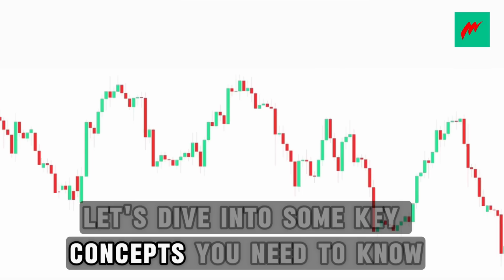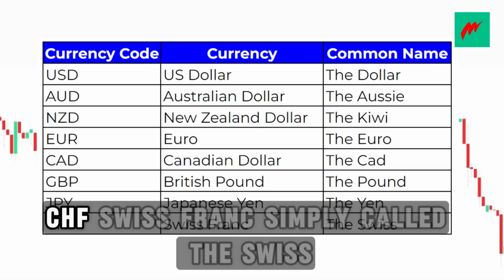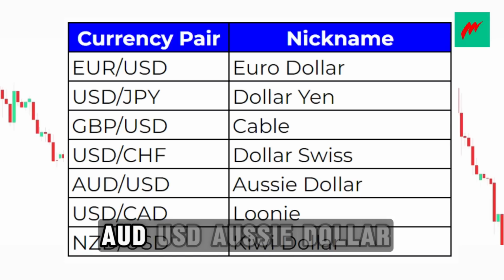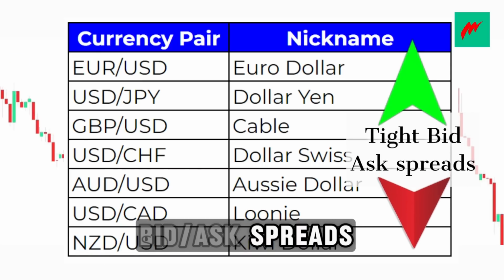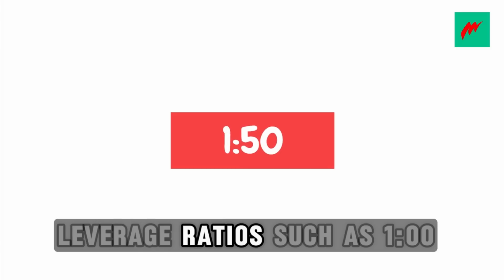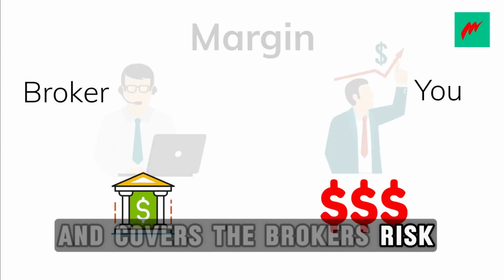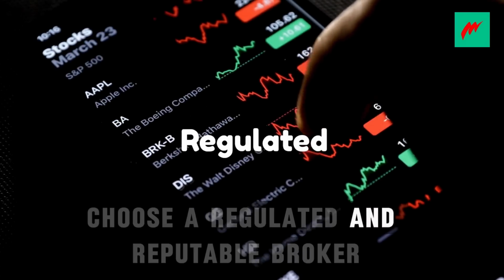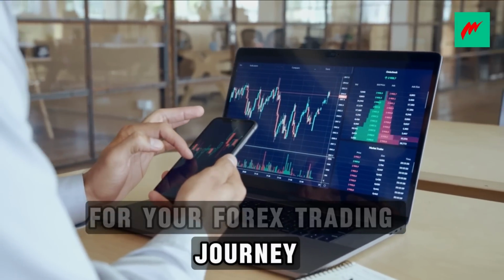Forex Trading for Beginners 💸📈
🚀 Welcome to Our FREE Forex Trading Guide for Beginners! 🚀
In this video, we cover everything you need to know about trading forex as a beginner, and we do it fast! Whether you're starting with zero knowledge or just brushing up on the basics, this video is designed to guide you through all the essential forex topics from start to finish.

🔍 Topics Covered:
What is Forex? 🌍💱
Understanding Currency Abbreviations and Pairs 💵🪙
The Role of Brokers and Leverage 💼📊
Key Concepts: Pips, Lots, Margin, and Spread 📈📉
Market Liquidity and Volatility 🌊🎢
Trading Strategies: Technical and Fundamental Analysis 🔎📚

💬 Join the Conversation:
Your feedback helps us create more valuable content for you!